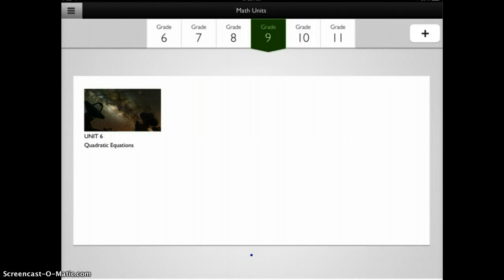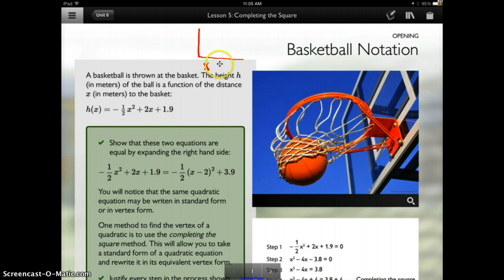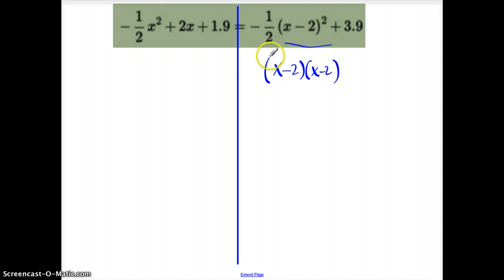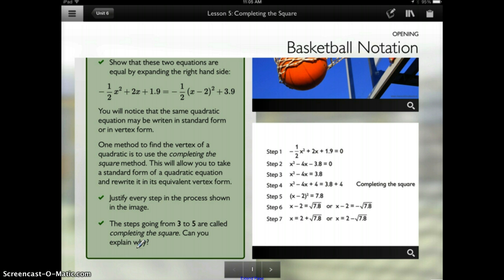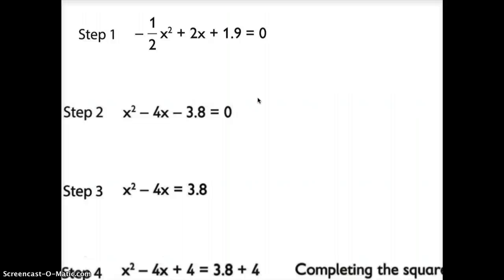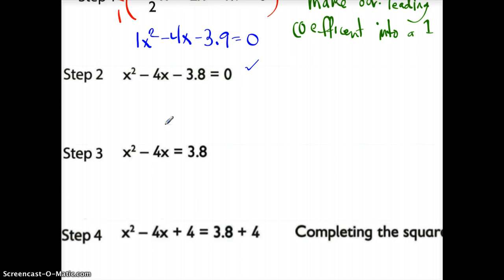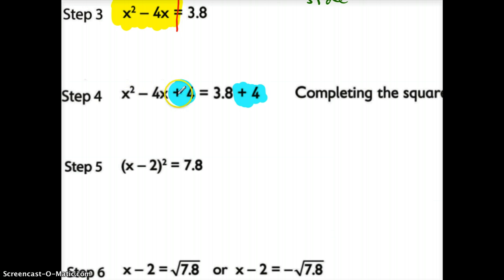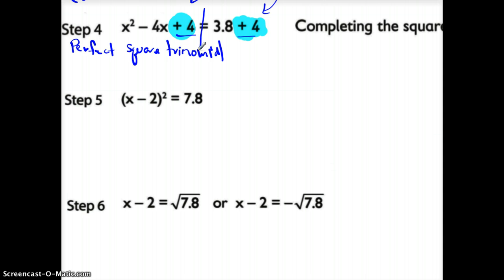Unit 9: lesson 5 PART 1